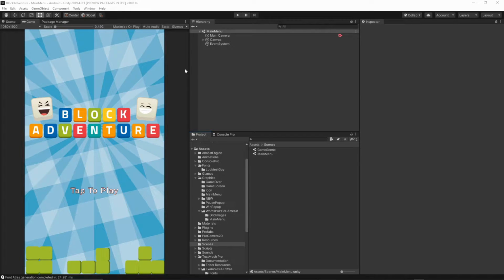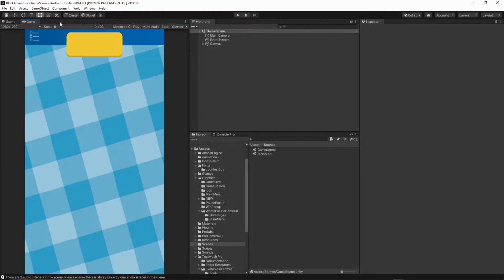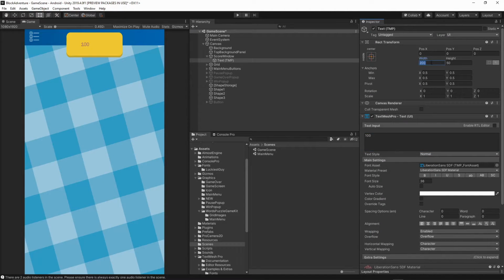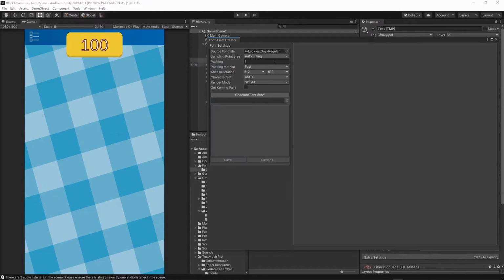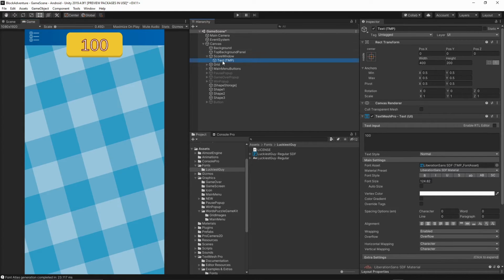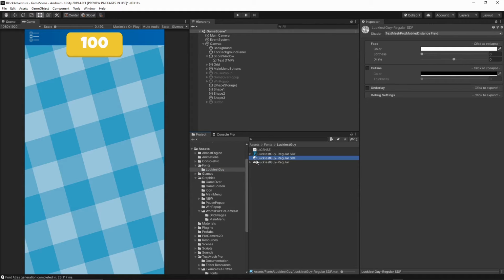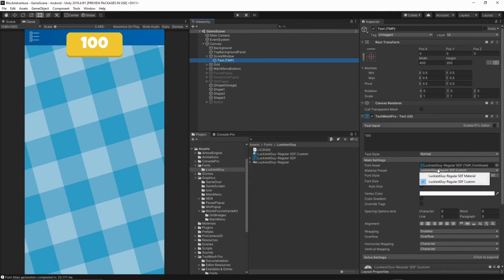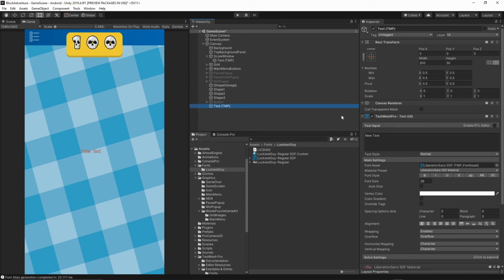Custom Text Effect In Unity | Text Mesh Pro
In this video, I will show you how you can add custom text effect in Unity and how to apply multiple different effects to the same font using Material Preset